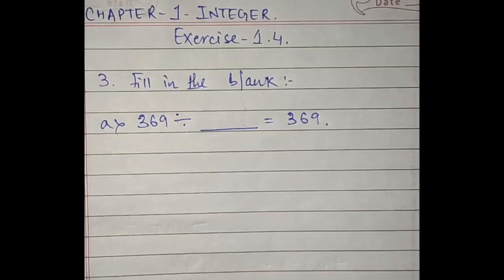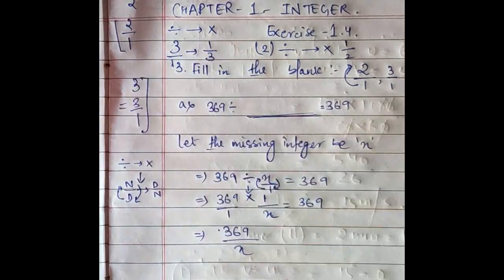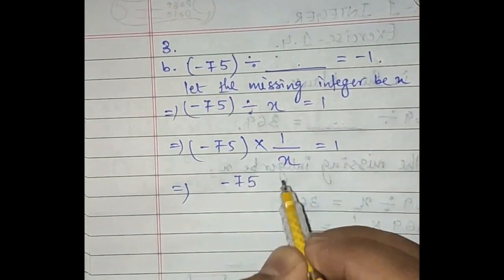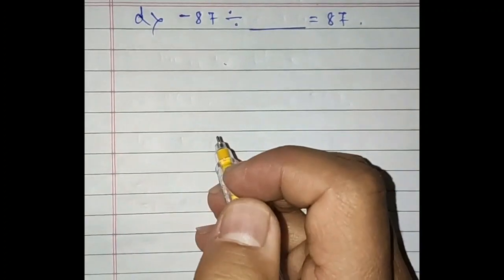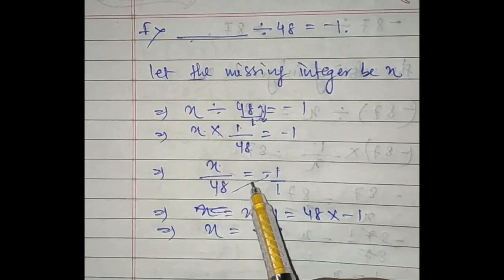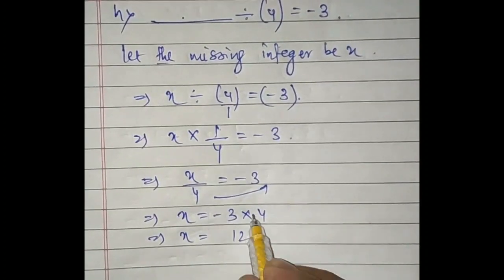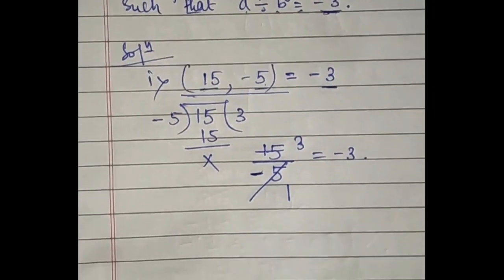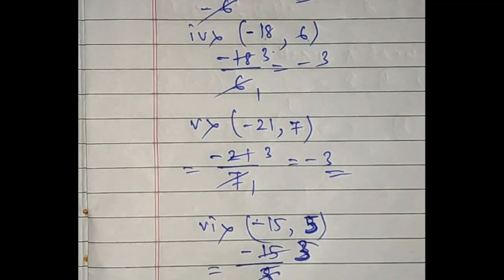Part 12 continuation of Chapter 1 - integer Ex-1.4 class 7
Exercise 1.4
Question no. 3(a-h)
Question no.4